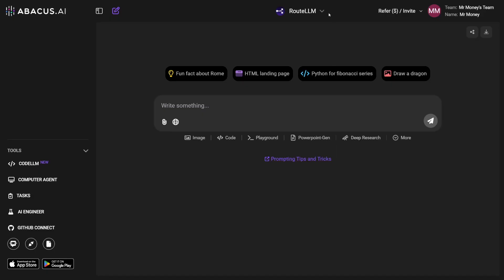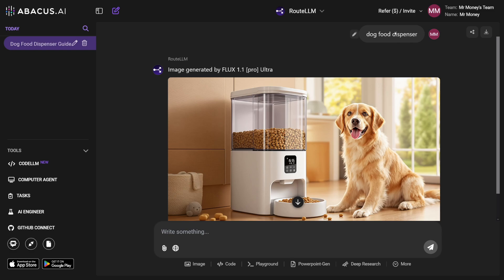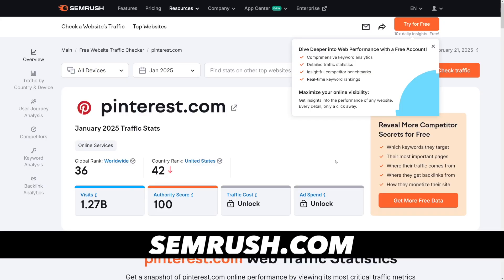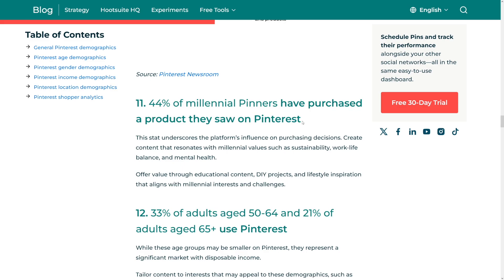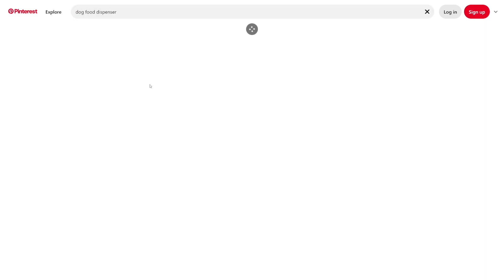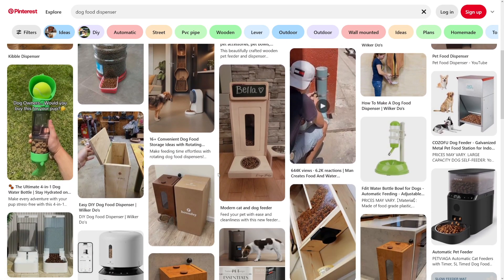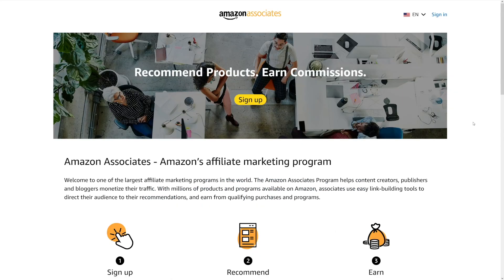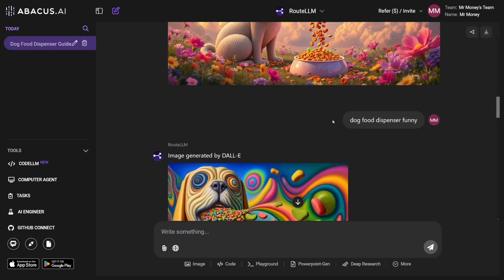How To Make Money With Abacus AI ChatLLM in 2026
Learn how to make money with Abacus AI ChatLLM in 2026! This step-by-step tutorial covers how to use ChatLLM for AI-powered automation, customer support, and content creation. Discover ways to monetize AI-driven chatbots, automate business workflows, and offer AI solutions as a service. Perfect for freelancers, entrepreneurs, and businesses looking to profit from advanced AI technology!